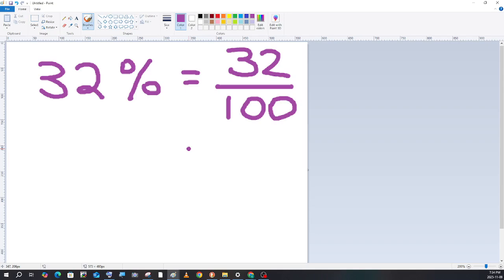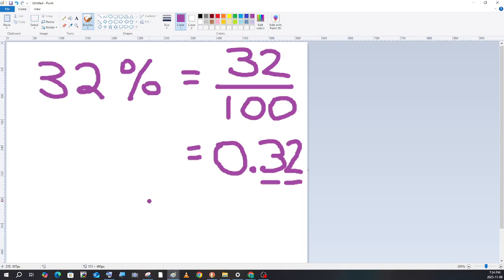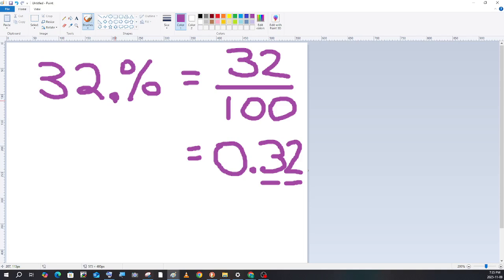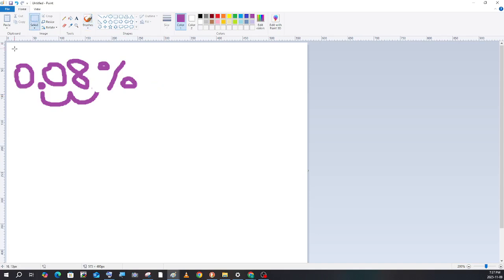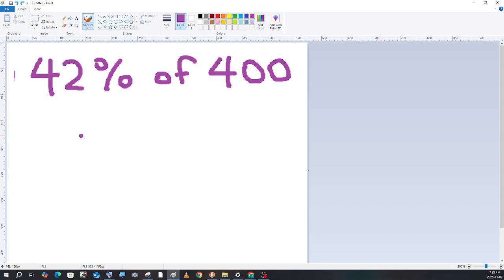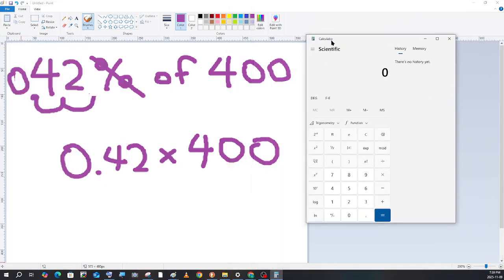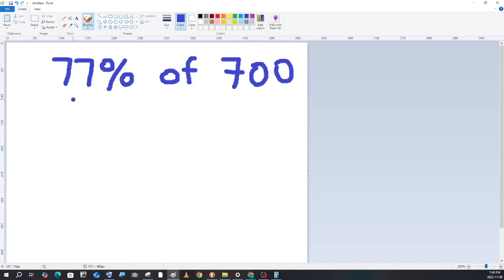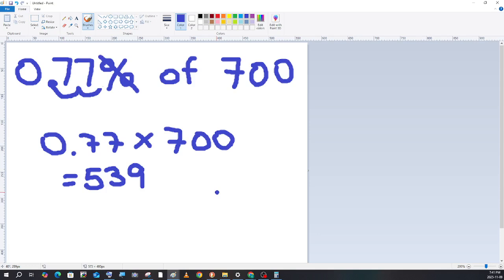Math 8/9 Finding Percentages of Numbers